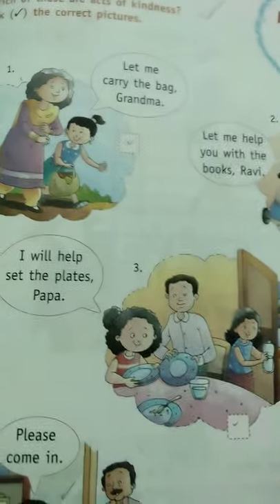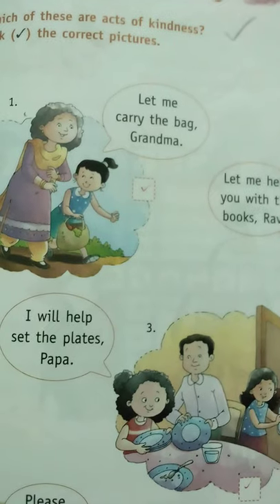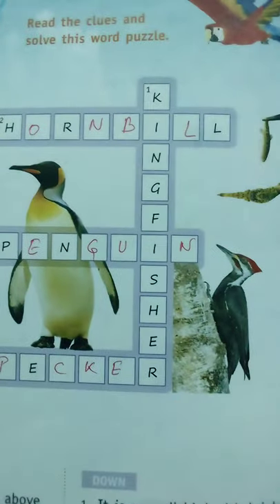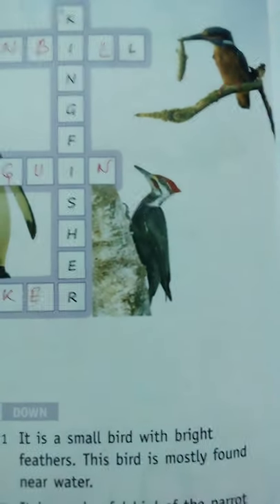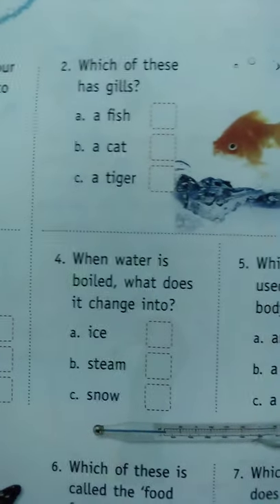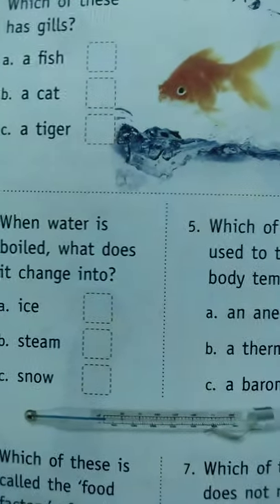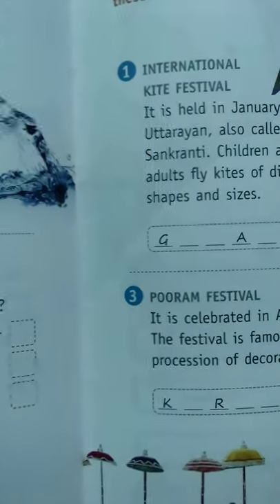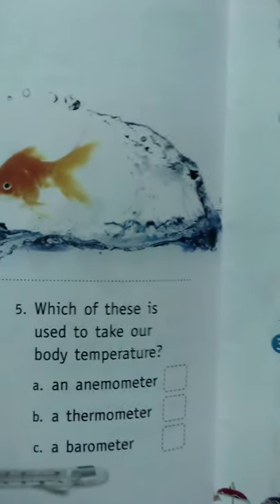26/10/2021,Class-3,General Knowledge:page:37,38 & 40